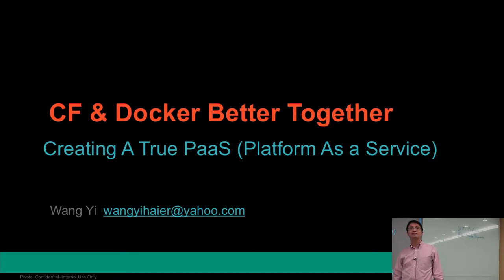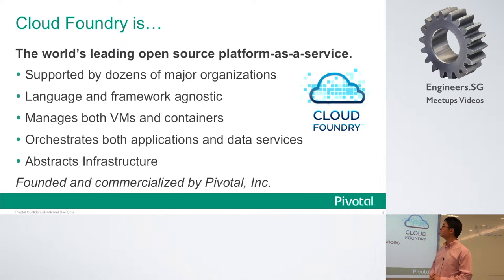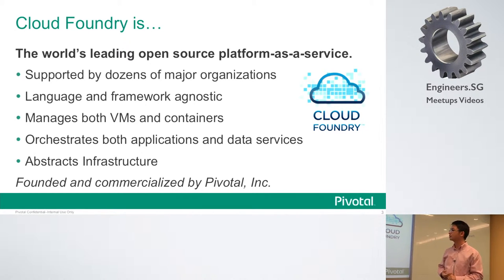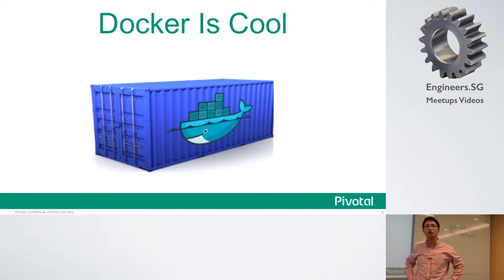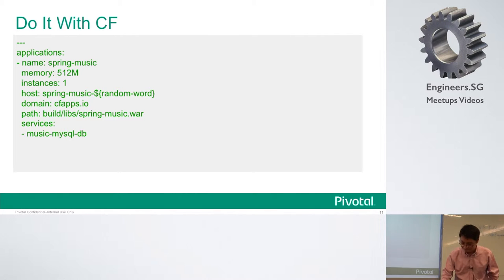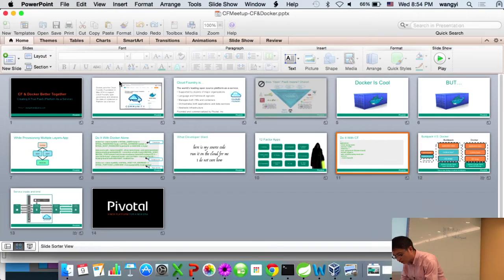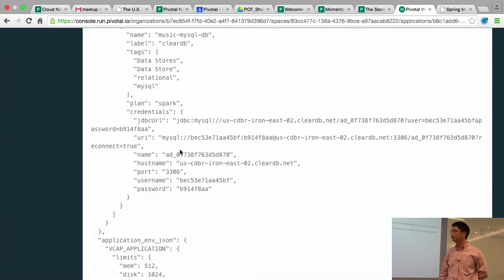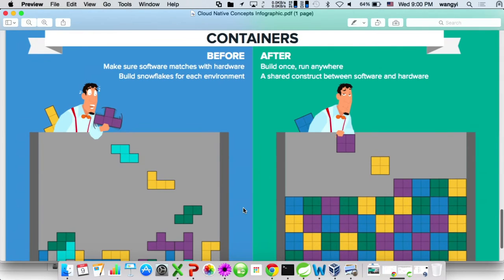Docker integration inside Cloud Foundry - Docker Singapore / Singapore Cloud Foundry Meetup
Speaker: Wang Yi